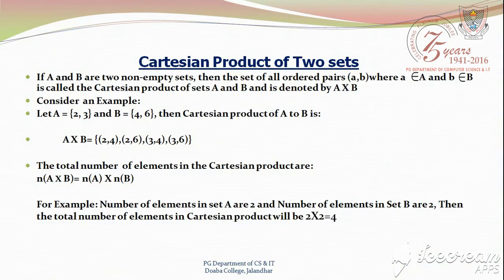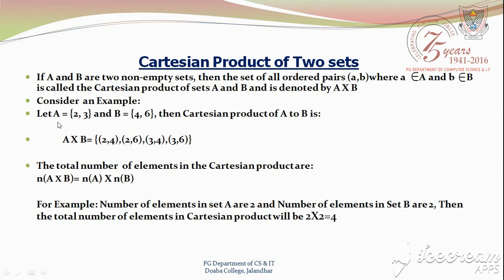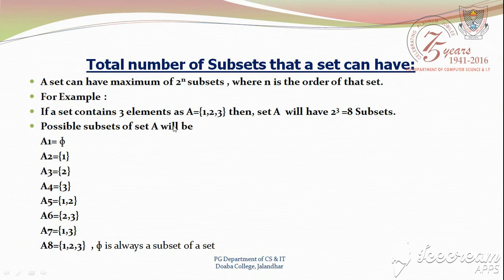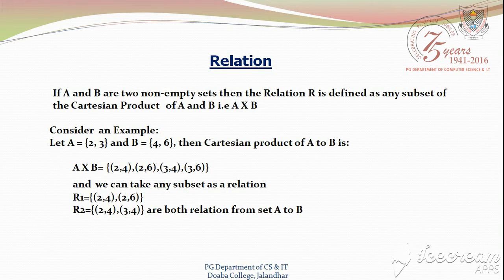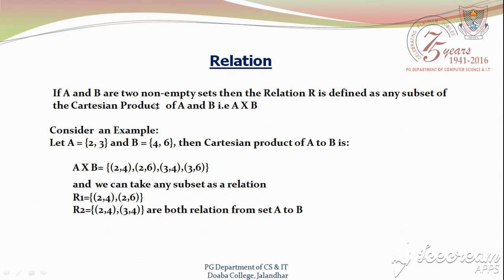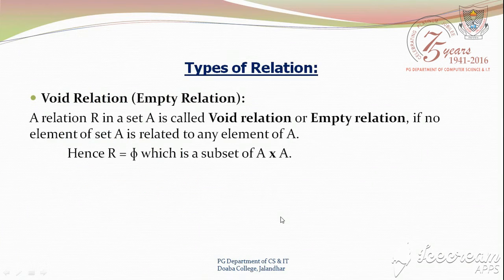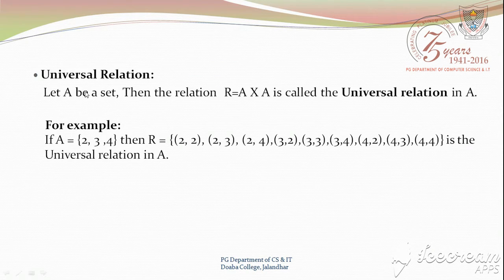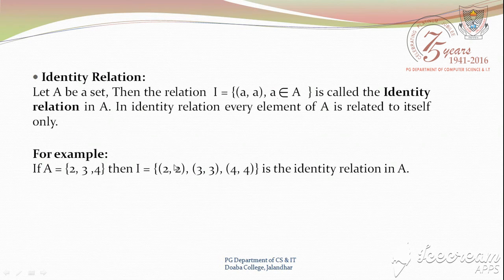Relation & Its Types - PG DEPT. of CS & IT - Doaba College Jalandhar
Title: Relation & Its Types
Subject: Applied and Discrete mathematics
Developed By:
E-Content Development Center
PG DEPT. of CS & IT - Doaba College Jalandhar